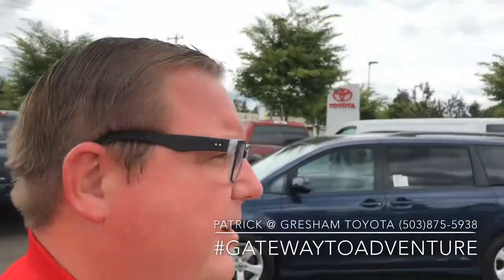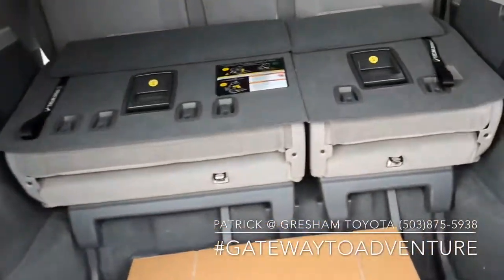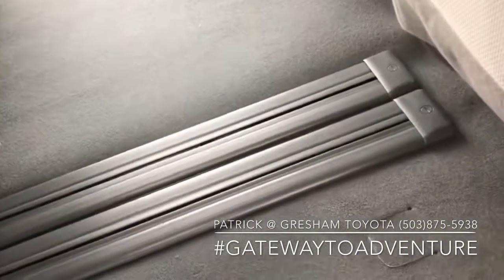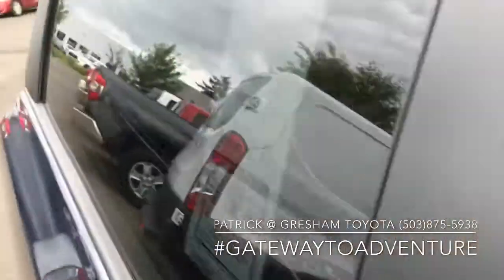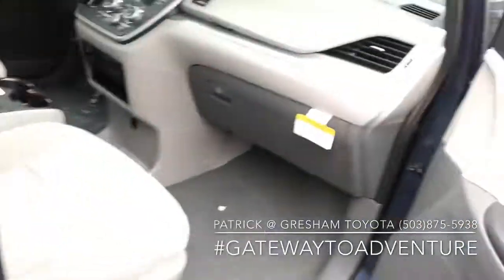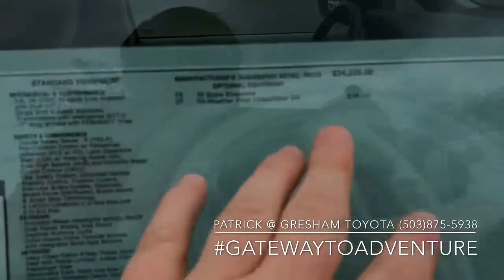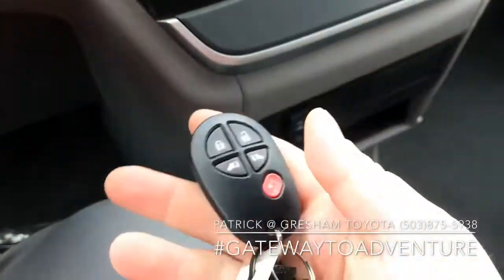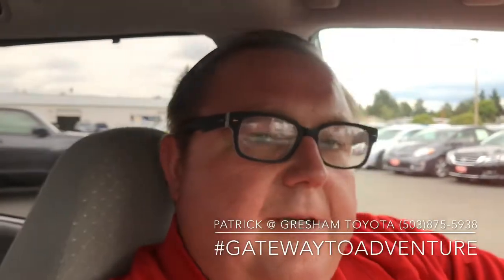2020 Toyota Sienna LE @ Gresham Toyota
Gresham Toyota
950 N.E. Hogan Drive,
Gresham, OR 97030
* 2020 Manufacturer’s Suggested Retail Price, excludes the Delivery, Processing and Handling Fee, taxes, license, title and available or
regionally required equipment. Actual Dealer price may vary. Pricing, specifications, standard features and available equipment are based
on information available when this page was produced and subject to change without notice.
replace or substitute for the actual window sticker on the vehicle. Please see your retailer for further information.
2020 SIENNA LE 3.5L FWD 8 PSGR
 Total MSRP*:
 $35,569.00
19 26

Standard Equipment
MECHANICAL & PERFORMANCE
 3.5L V6 DOHC 24-valve D-4S Injection
 with Dual VVT-i
 Direct Shift 8-Speed Automatic
 Transmission with Intelligence (ECT-i)
 17" Alloy Wheels with P235/60R17 Tires
SAFETY & CONVENIENCE
 Toyota Safety Sense - P (TSS-P):
 Pre-Collision System w/ Pedestrian
 Detection (PCS w/ PD), Lane Departure
 Alert (LDA) w/ Steering Assist (SA),
 Auto High Beams (AHB),and Dynamic Radar
 Cruise Control (DRCC)
 Star Safety System: Enhanced Vehicle
 Stability Control, Traction Control,
 Anti-Lock Brake System, Electronic
 Brake-Force Distribution, Brake Assist
 & Smart Stop Technology
 4 LATCH Locations: 2 in 2nd Row and
 2 in 3rd Row
EXTERIOR
 Projector-Beam Headlights w/Auto On/Off
 Dual Power Sliding Side Doors
 Daytime Running Lights
 Color-Keyed Power Outside Mirrors
 with Integrated Blind Spot Mirrors
INTERIOR
 Easy Clean Fabric 8-Way Power Driver's
 Seat with Power Lumbar, 4-Way Front
 Passenger Seat
 Removable Easy Clean 2nd Row Captain's
 Chairs with Stowable Center Seat with
 Tip Up and Long Slide
 60/40 Split and Stow 3rd Row Seat
 with One-Motion Stow
 3-Zone Automatic Climate Control:
 Driver, Passenger and Rear Zones
 Audio Plus, 7-in, Touch-Screen,
 USB Media Port, 5 USB Charge-Ports
 HandsFree Bluetooth Phone/Music,
 SiriusXM w/3-Month All Access Trial,
Model: 5338A
Year: 2020
Interior Color: ASH
Exterior Color: PARISIAN NIGHT PEARL
Number of Cylinders: 6
VIN: 5TDKZ3DC9LS029437
Stock No.: GT33469
Gresham Toyota
950 N.E. Hogan Drive,
Gresham, OR 97030
2020 SIENNA LE 3.5L FWD 8 PSGR
 Siri Eyes Free, Apple CarPlay Compatible
Optional Equipment
50 State Emissions $0.00
All-Weather Floor Liners/Door Sill $239.00
Total Optional Equipment $239.00
Vehicle Base Model $34,235.00
Delivery Processing and Handling $1,095.00